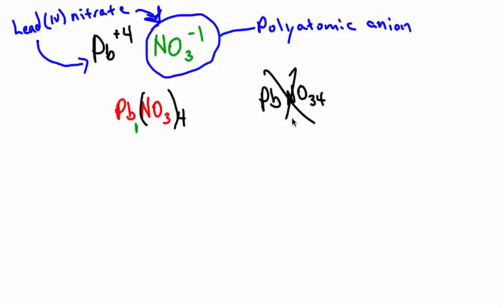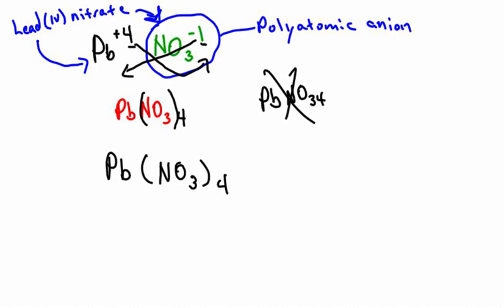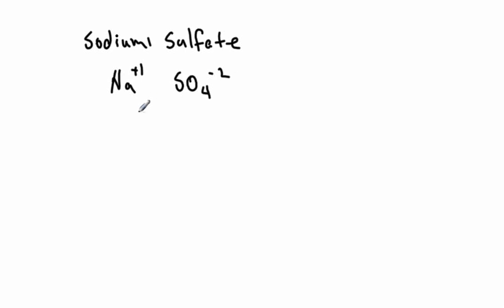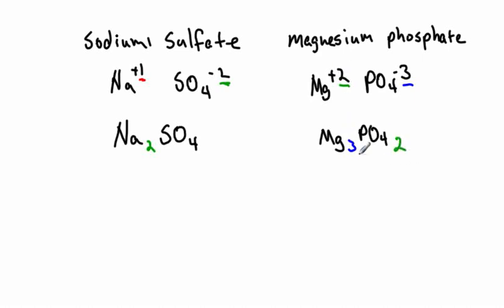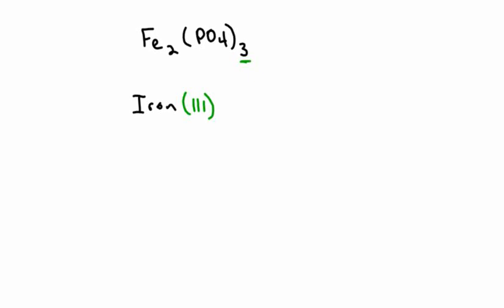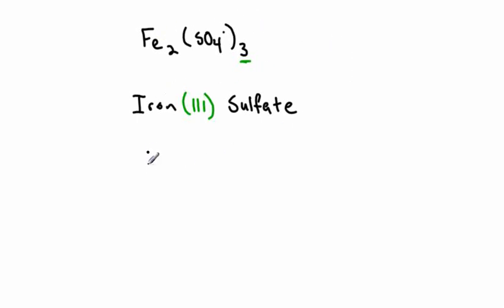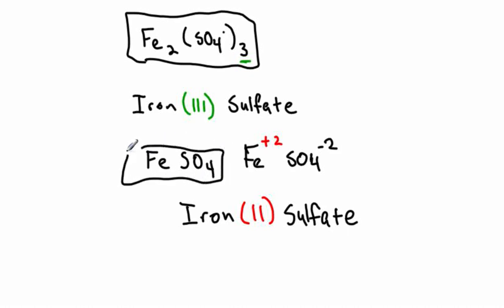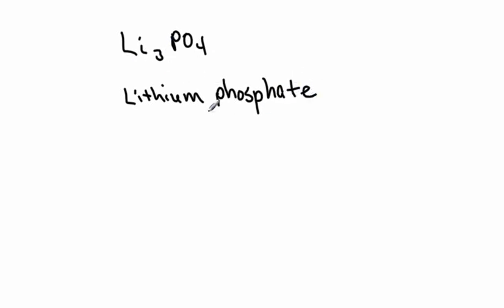naming polyatomic ionic compounds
naming type 1 and 2 ionic compounds containing polyatomic anions